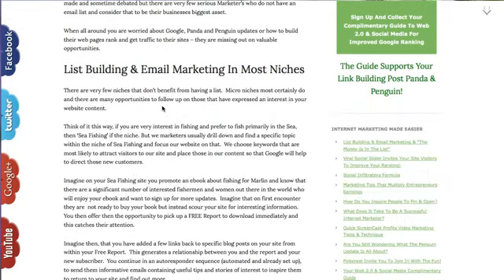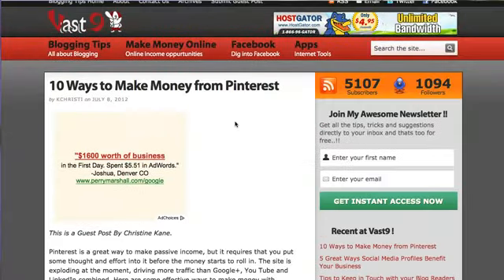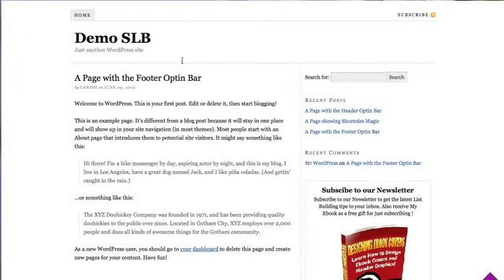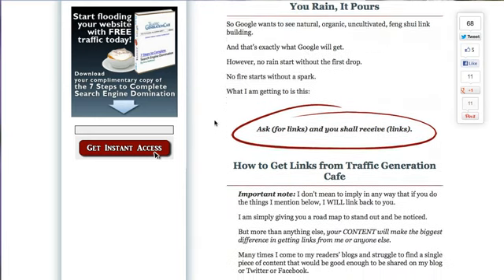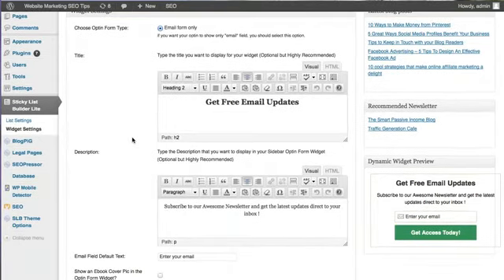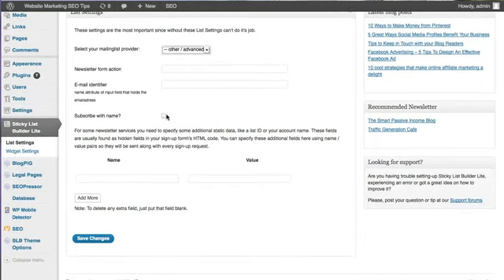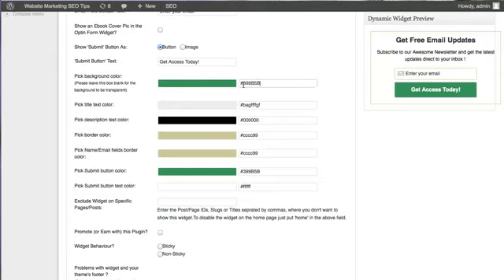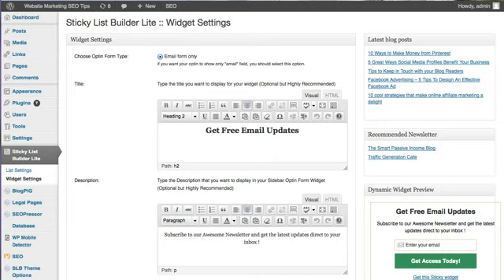WP Sticky List Builder FE Plugin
for more info on the WSO Slide Out Tabs Plugin for WordPress

Sticky List Builder FE - Plugin Standard a new product by Leah Butler-Smiththat was released 08/16/2012
[NEW] Slide Out Tabs Plugin for WordPress - Easily Add Slide Out Tabs And New Widgetised Areas With Full Control Over Where They Show And What they Look Like

Check out the Sweet Reviews this is getting on the forum!!

You will be Amazed!

Find Out more on our website under categories